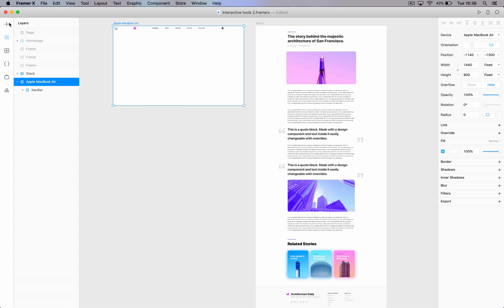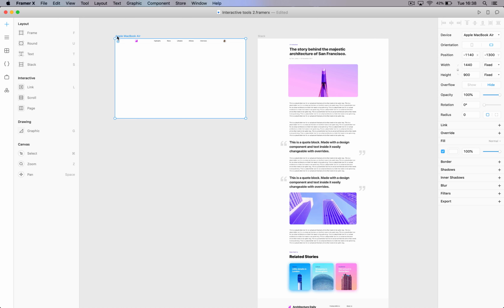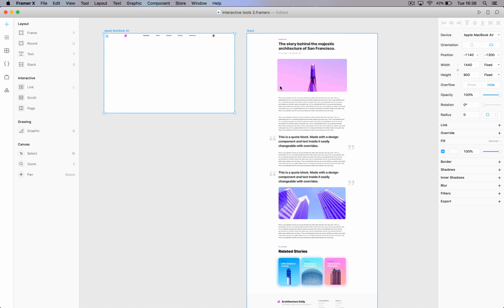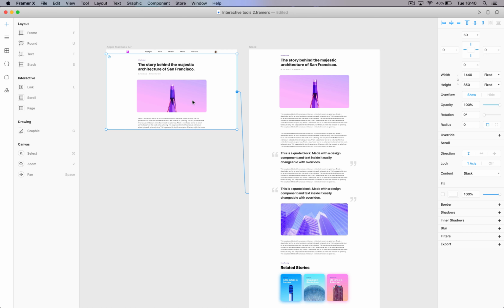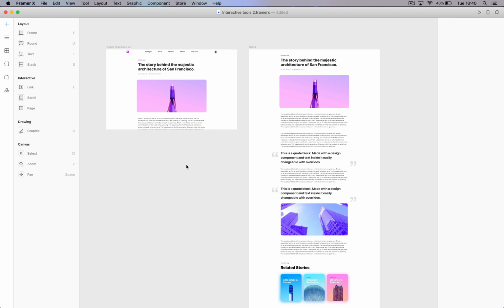Scroll Tool - Framer Crash Course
Design for actual device dimensions with the Scroll tool in Framer X!